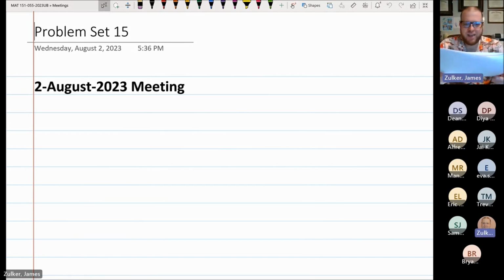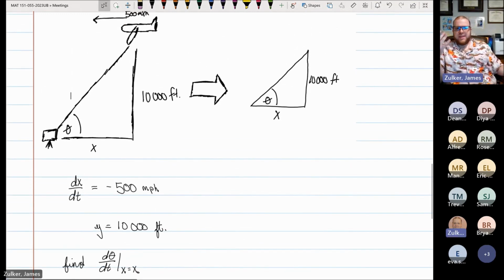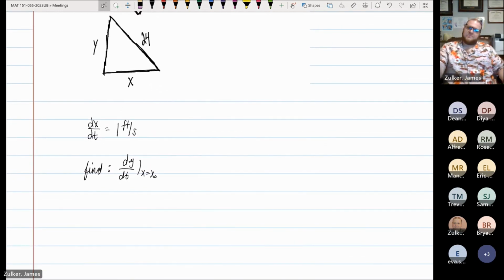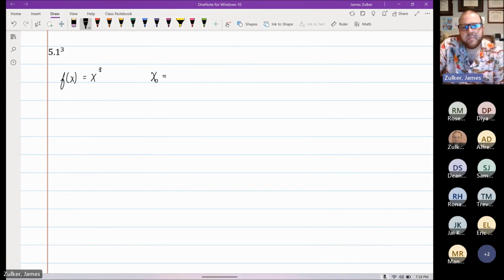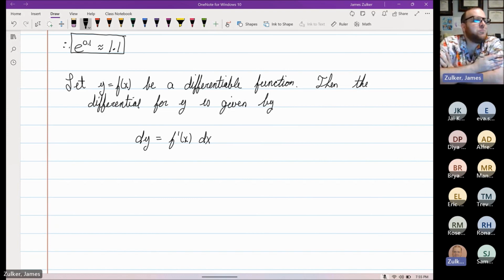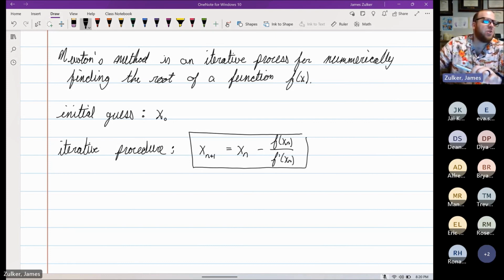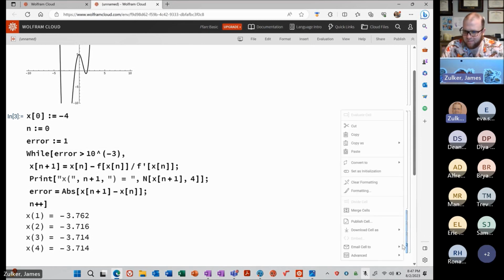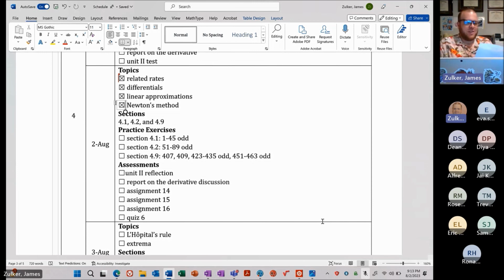Calculus I 2-August-2023 Meeting